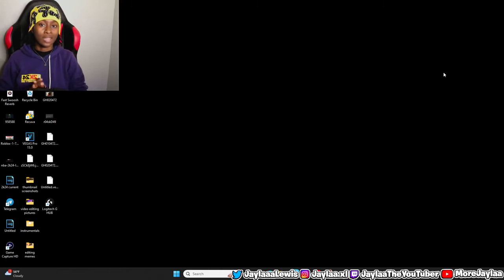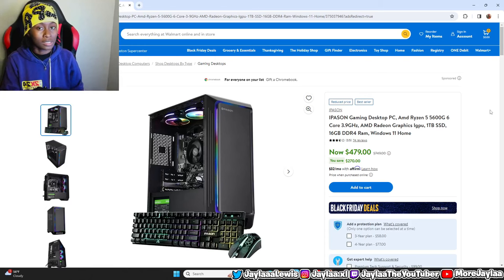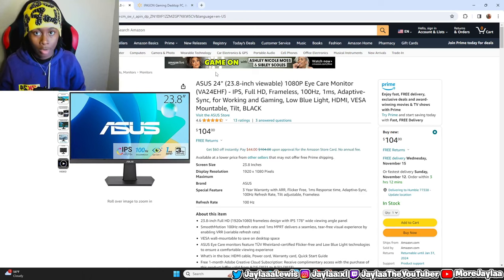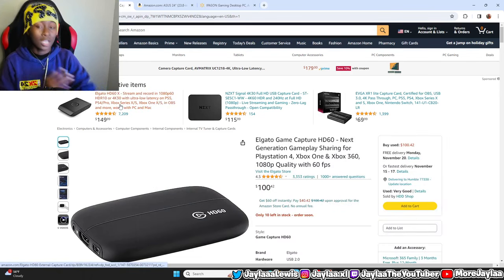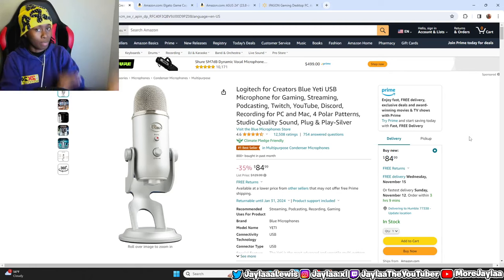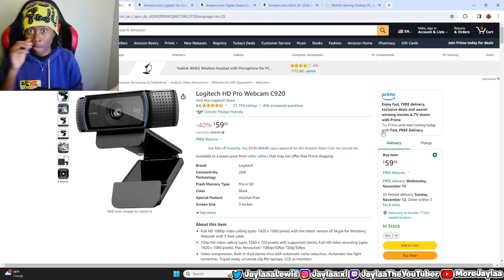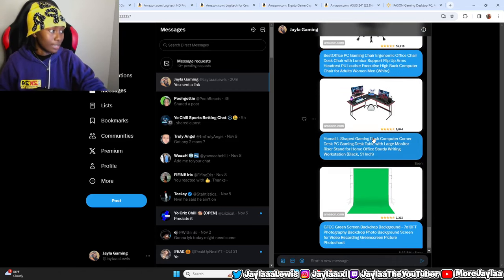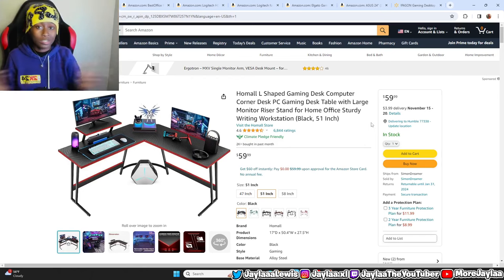WHAT YOU NEED TO START A GAMING CHANNEL (CHEAP EDITION)!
ELGATO Capture Card